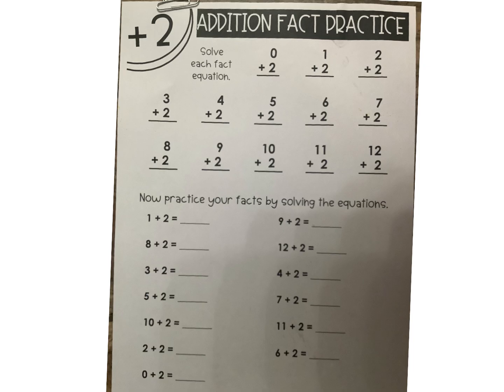week 16 day 4